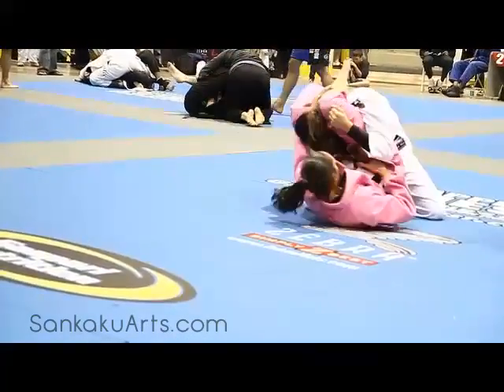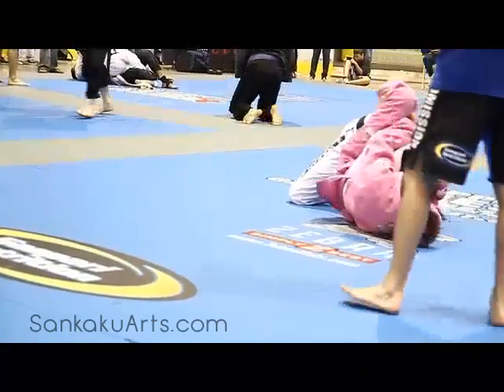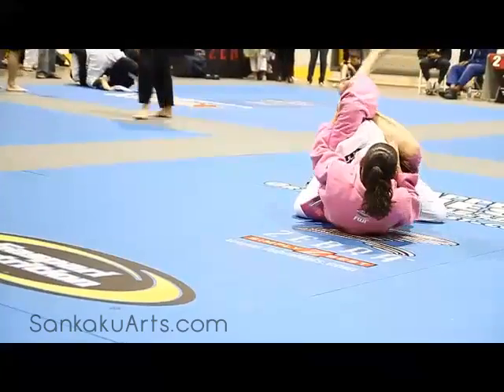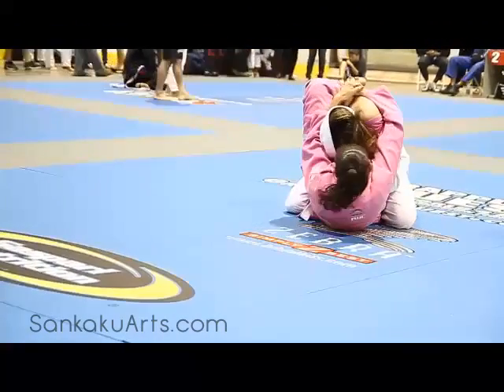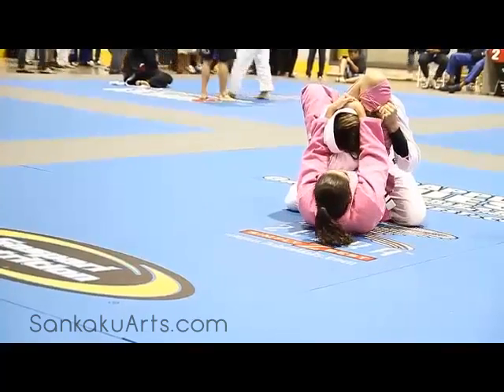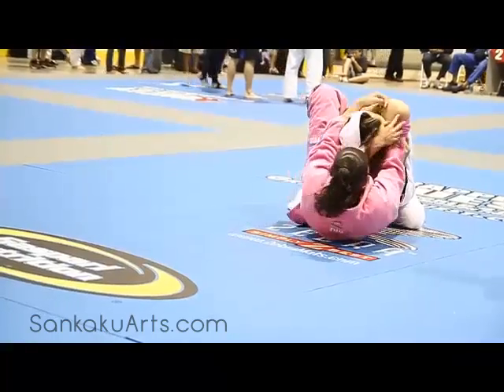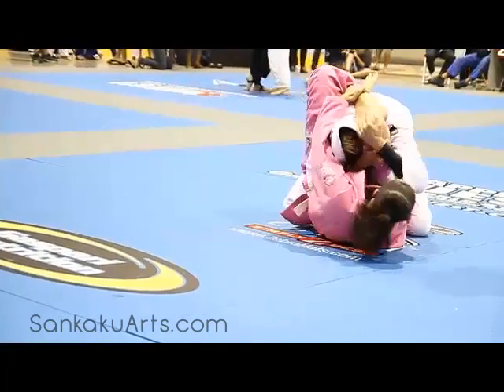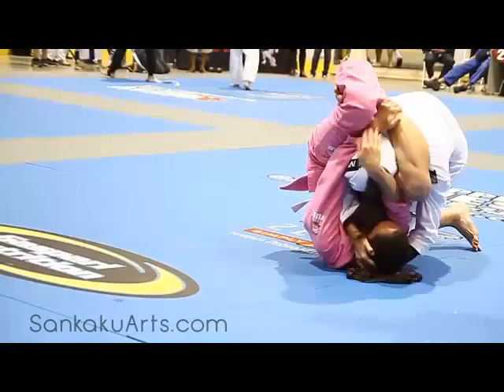Women's Brazilian Jiu-Jitsu Submission via Triangle GQ 2012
Women's BJJ submission via triangle from Grapplers Quest 2012.

Not sure of the name of the winning athlete - let me know if you know.